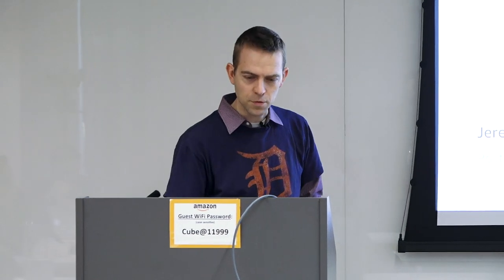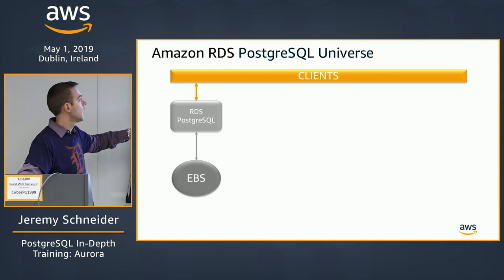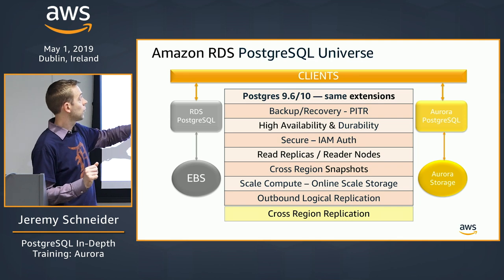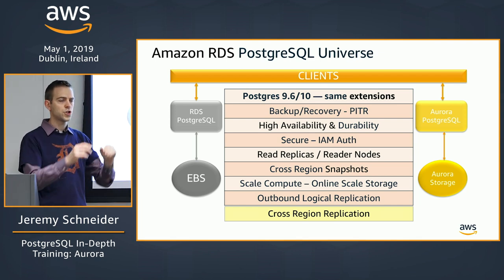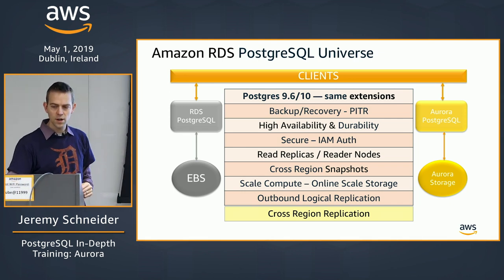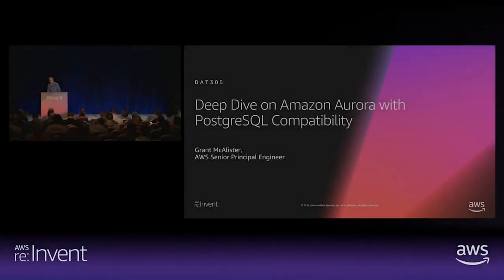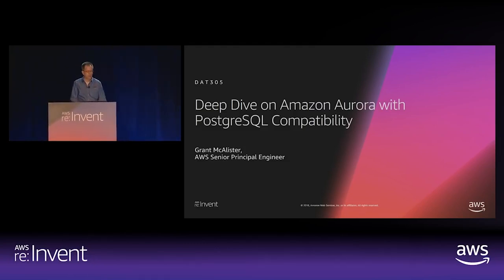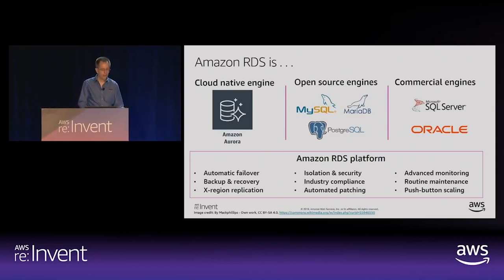PostgreSQL In-Depth Training: Aurora Part 1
Part of a five day PostgreSQL In-Depth Training given in Dublin, Ireland in 2019. Covers AWS Aurora PostgreSQL. The content targets a support teams, but is valuable to all who want to learn more about PostgreSQL. This video covers the first part of day 3 of the training.